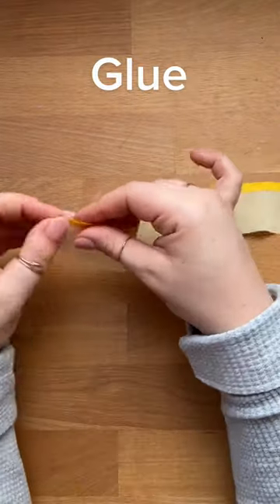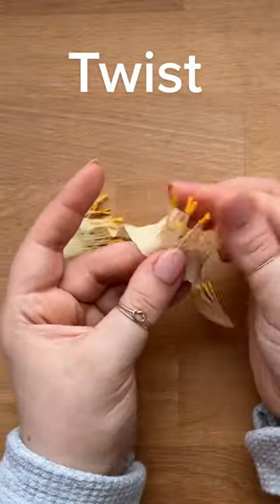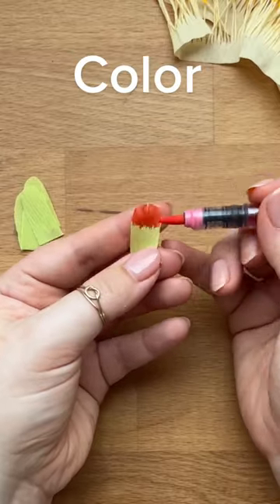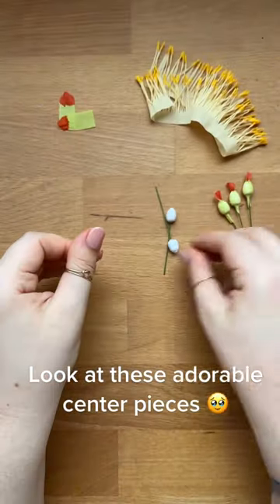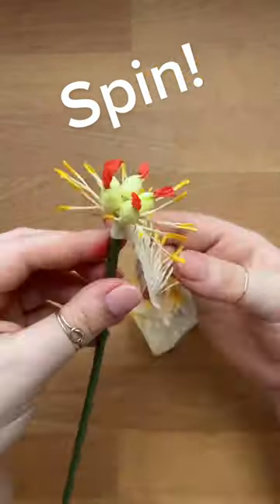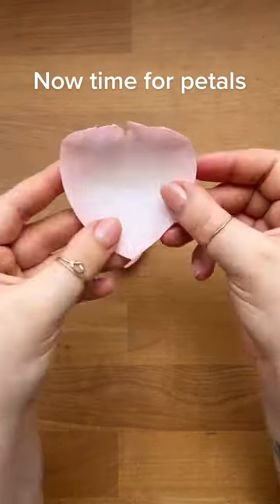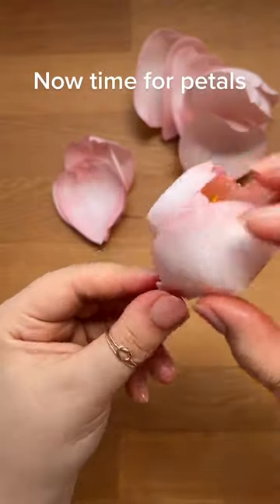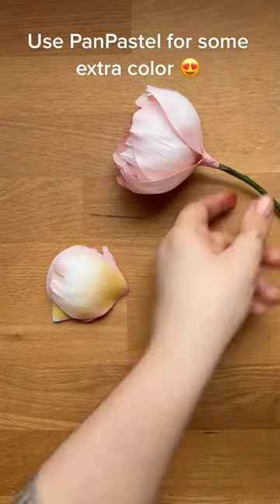crepe paper peony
Find Tutorial & Materials HERE!

This year marks 10 years as a business! To celebrate, we are doing a week of live workshops from April 17th to April 21st. This includes our Member Make workshop, where we will be teaching our members how to make this crepe paper abalone pearl peony. You can join our live workshop on the 21st at 11:00am PST, or catch the replay later!

Love this craft. Join our email list for more project ideas so that you can create something you love, even if you only have 30 minutes (or less!)